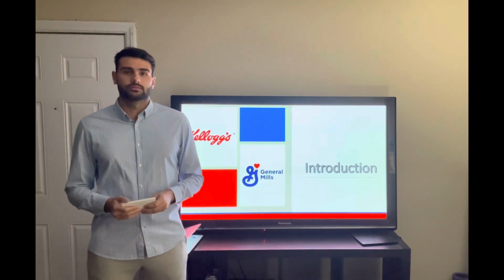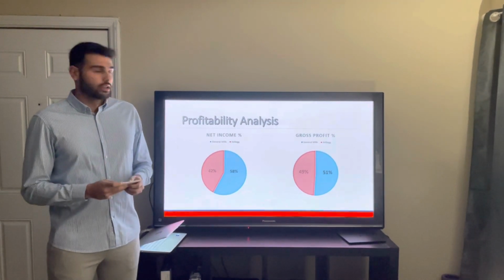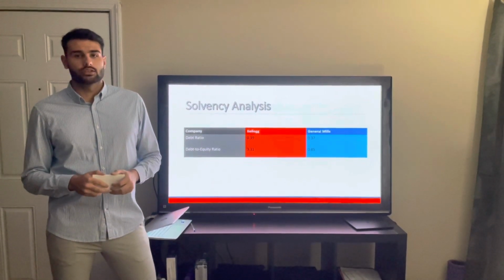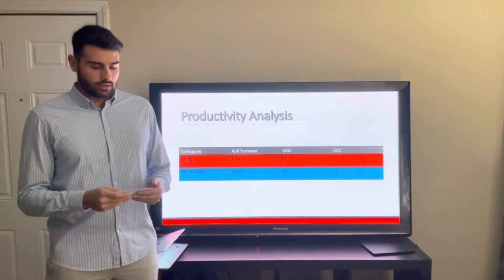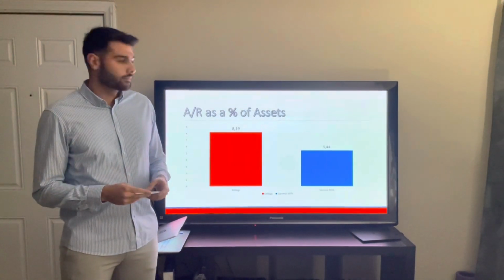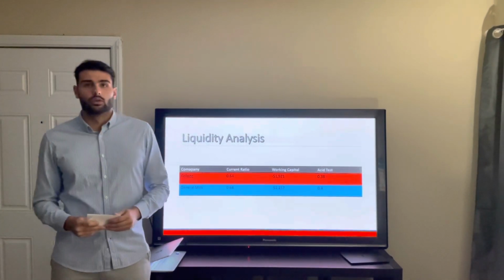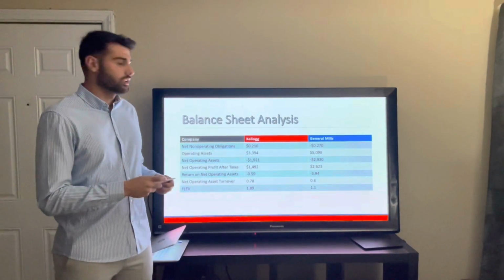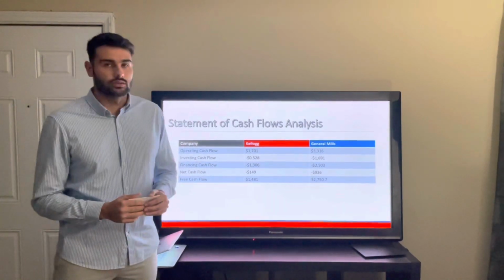Financial Analysis of Kellogg’s Company and General Mills Inc. by Javier Bello